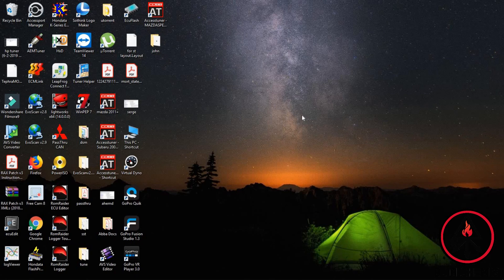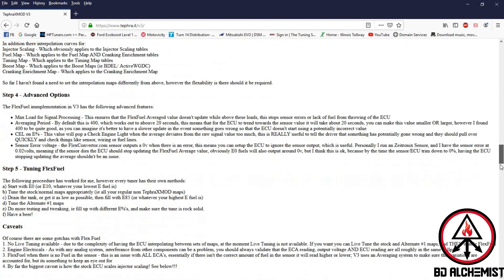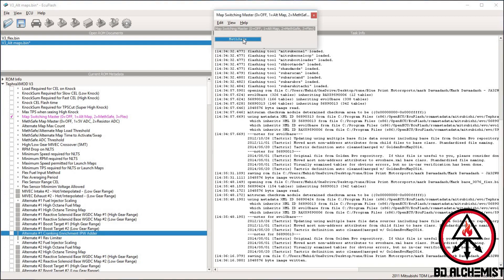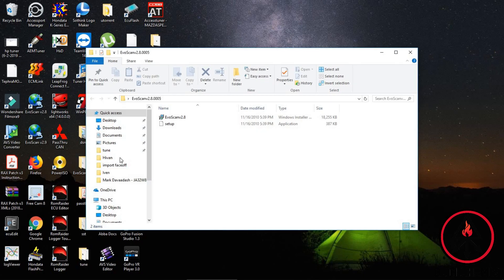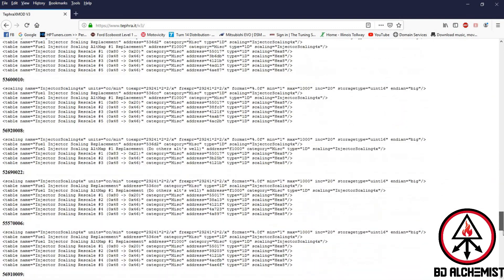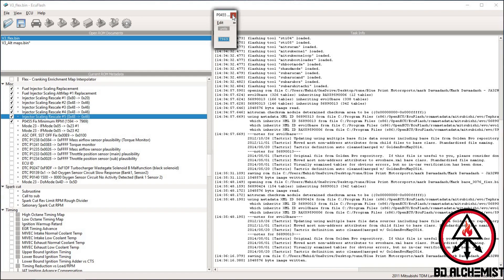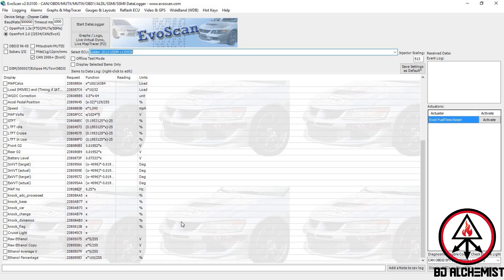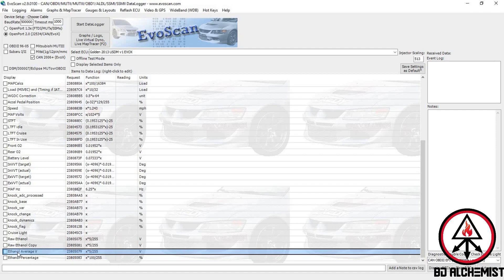EVOX Flex fuel Tuning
E-tune contact : in this video we take a look at the tephra v3 rom for flex fuel tuning for evo x using ecuflash and stock ecu. this is very basic info on how to setup flex fuel tuning.